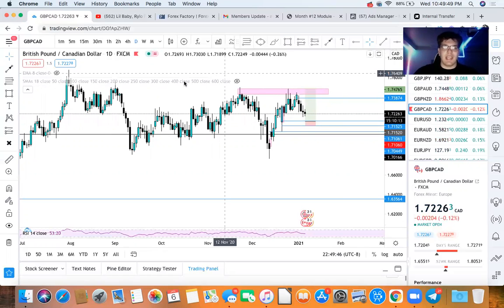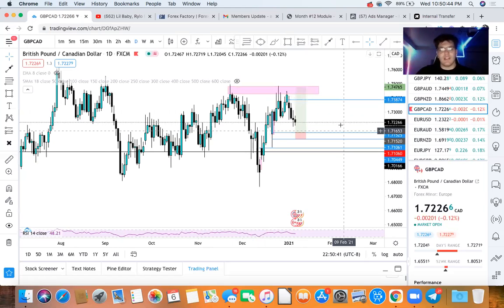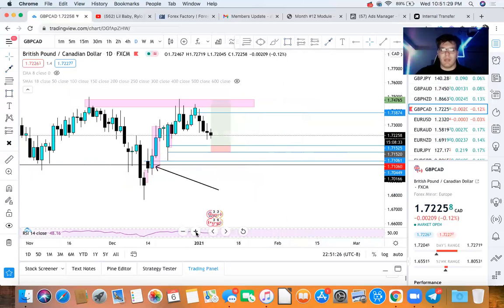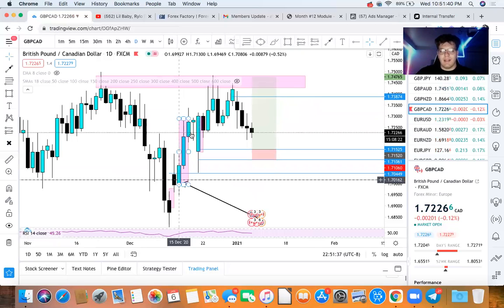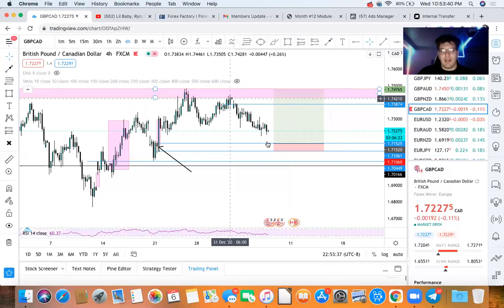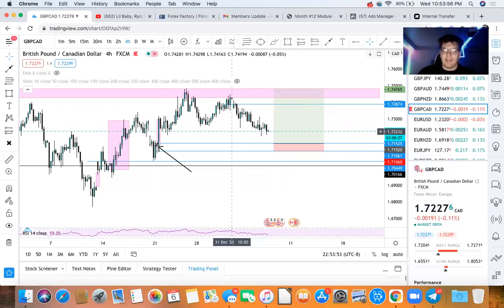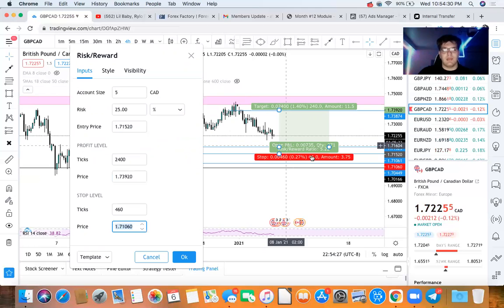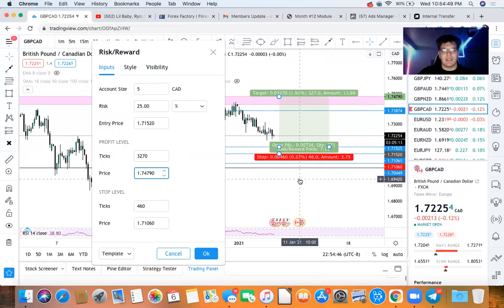INSANE LONDON SESSION GBPCAD MUST WATCH !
.DAILY ANALYSIS